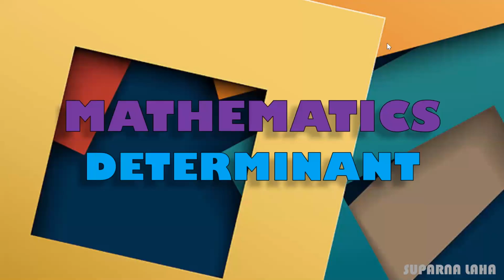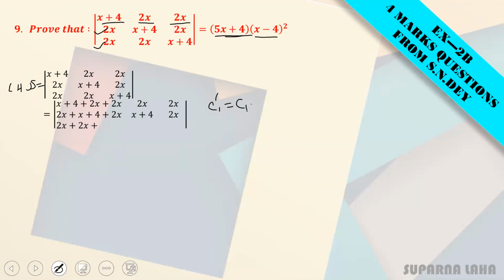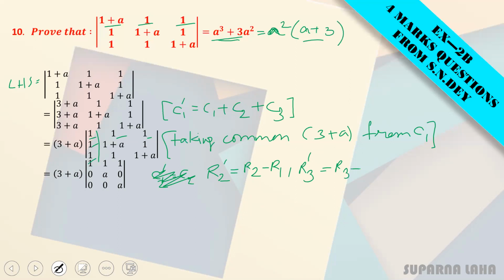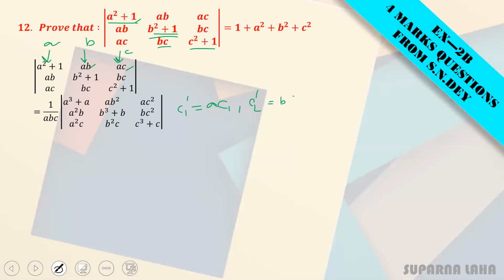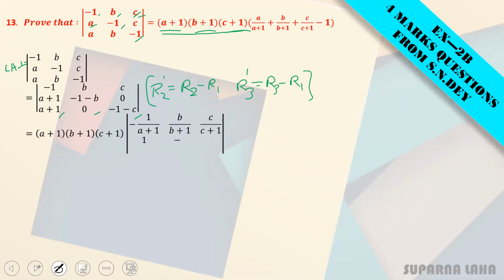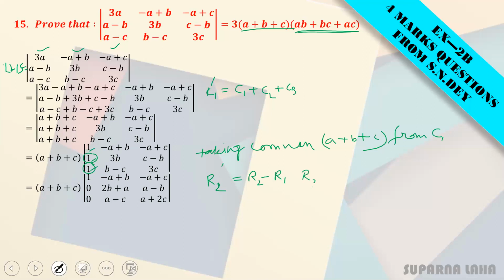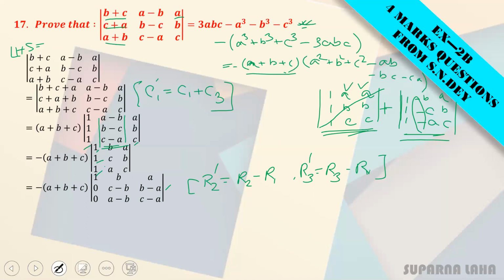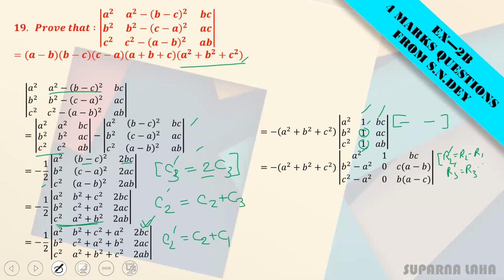ADDITION OF DETERMINANTS | DETERMINANT PART 5 | CBSE CLASS XII MATHEMATICS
ADDITION OF DETERMINANT , PROBLEMS FROM MATH BOOK BY S.N.DEY
EX-2B (9-22)